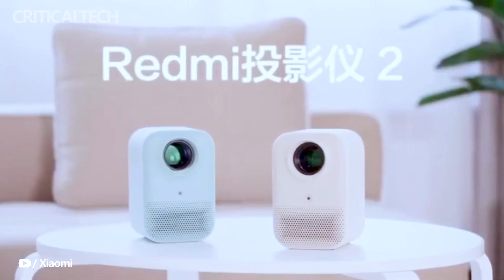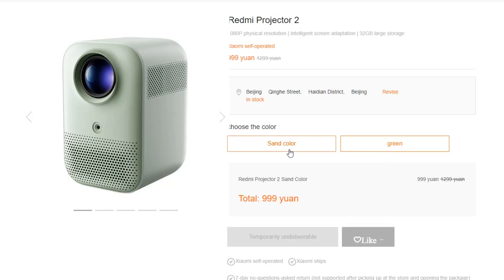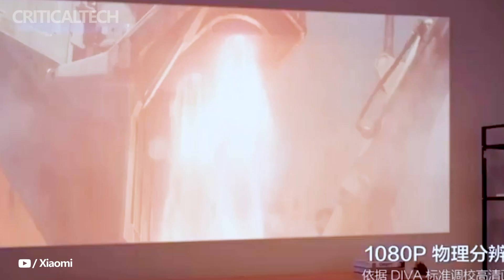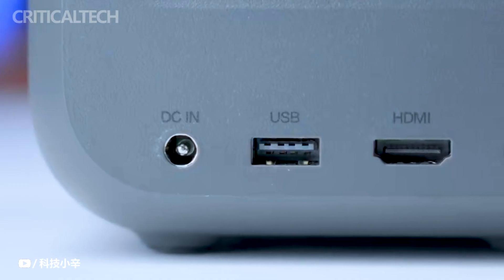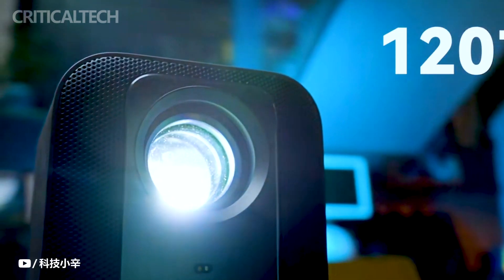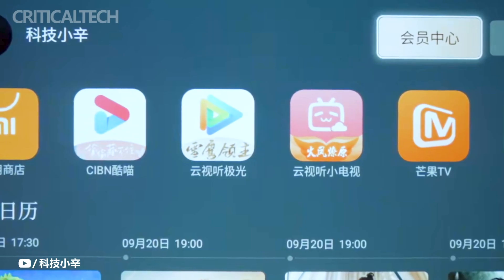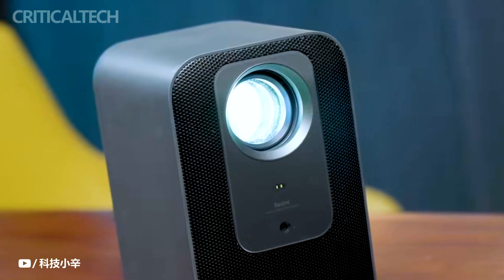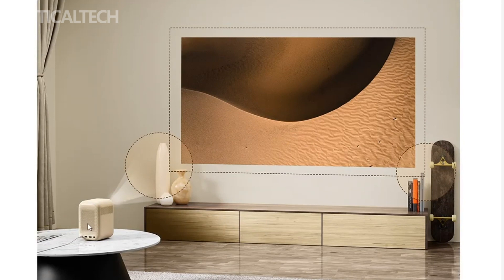Redmi Projector 2 and Redmi Projector 2 Pro | What Was Improved in These Projectors?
Xiaomi has released two new compact projectors — Redmi Projector 2 and Redmi Projector 2 Pro. The new projectors are very similar, but still have some key differences.

The projectors display images with a resolution of 1080p with an aspect ratio of 1.2:1. From a distance of about 2.5 meters, an image with a diagonal of 100 inches is obtained.

Redmi Projector 2 has a brightness of 180 CVIA lumens, Redmi Projector 2 Pro has 300 CVIA lumens. Both versions support automatic focusing of the image with the help of AI, but the older model this technology is supplemented with a gyroscope for quick correction.

The projectors have built-in dual speakers and support voice control. And through the Mijia APP program, they can be connected to the smart home system, then when the movie is turned on in the room, the curtains will be closed and the light will be turned off.

The heart of the  new projectors was the Amlogic T950D4 processor, complemented by 1.5 GB of RAM and 32 GB of built-in memory. There is also 2.4/5 GHz Wi-Fi on board. They run on MIUI TV.

Both models have already gone on sale in China. The Redmi Projector 2 costs 999 yuan ($137) and the Redmi Projector 2 Pro costs 1,299 yuan ($178).